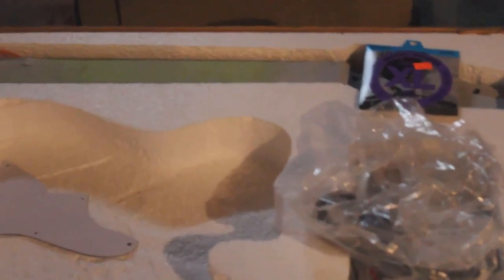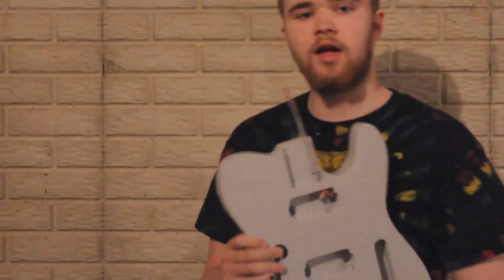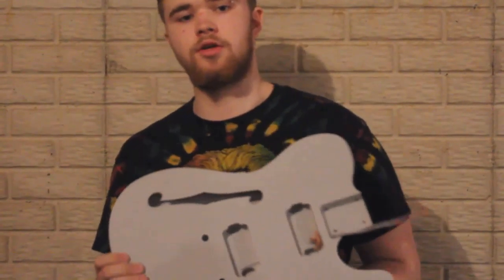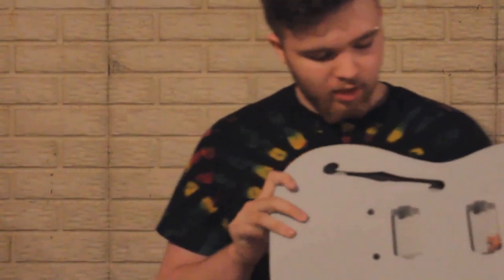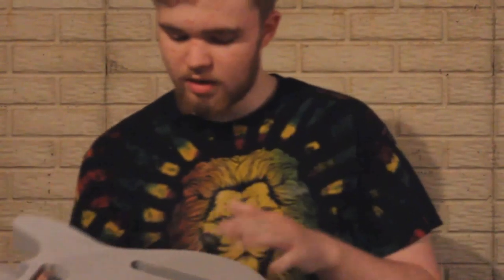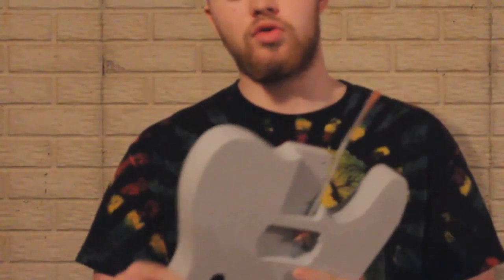Guitar Build Series: Part 1, Sanding the front of the body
READ ME:

This is just the first part to the building of my own personal guitar! I have started it from a kit off Ebay. All I have done preceding this video is priming.  This video is only going over the sanding of the front  face of the guitar (where all the strings and electronic controls are). Thank you for watching, please stay on the lookout for the next couple parts in this series, and I will be doing a demo of the guitar on the music channel, once it is done!  The build series of the guitar will be on both channels, as they are both related to each other in the sense of DIY and Music! Much love!